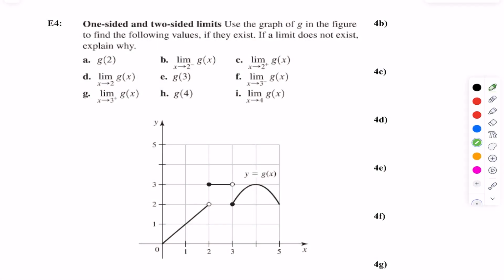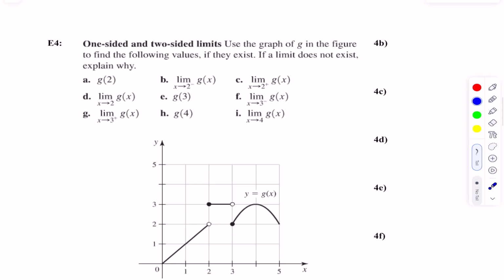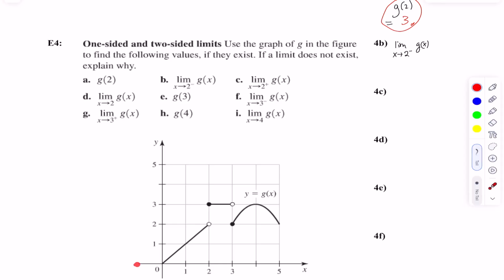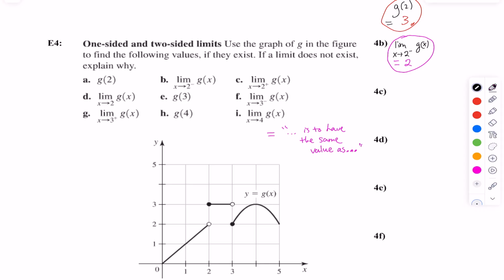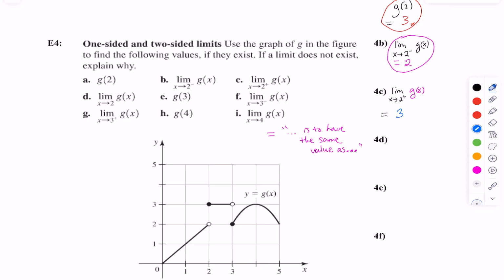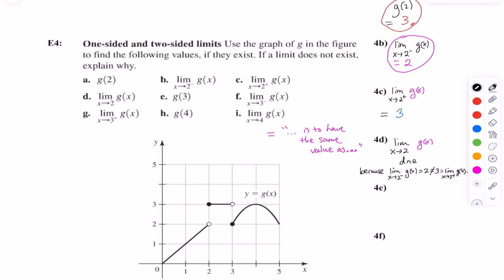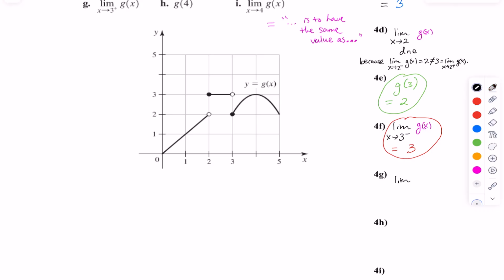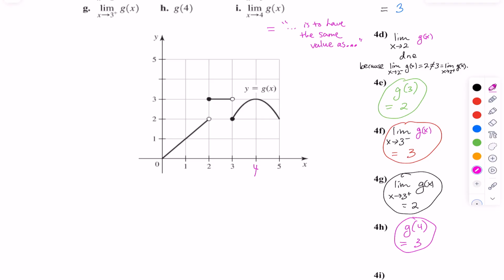4. Informal Definition of a Limit, Part II